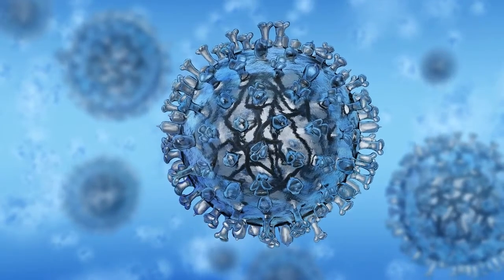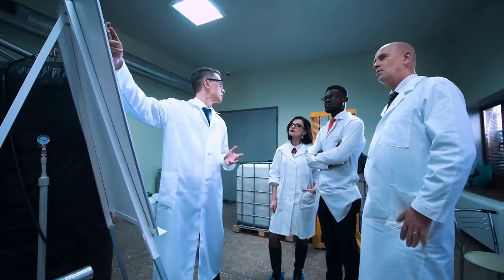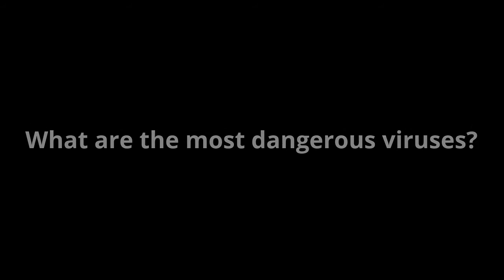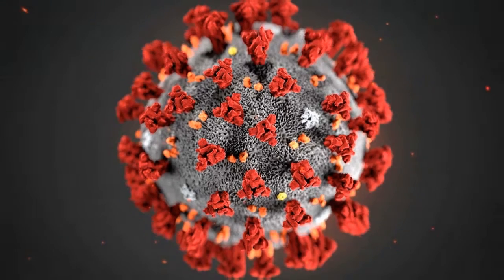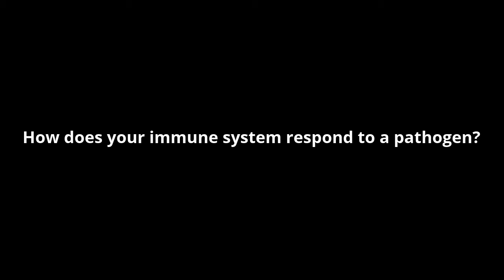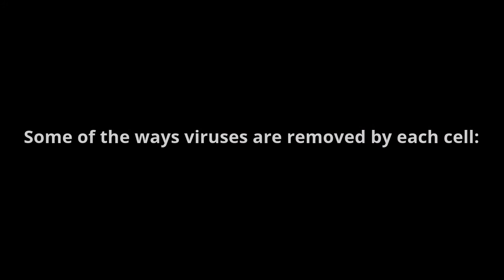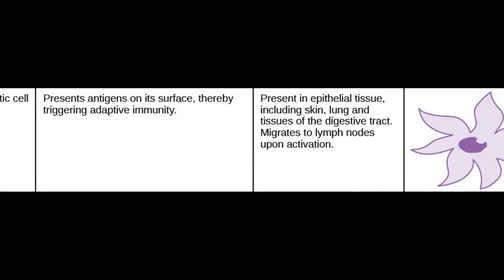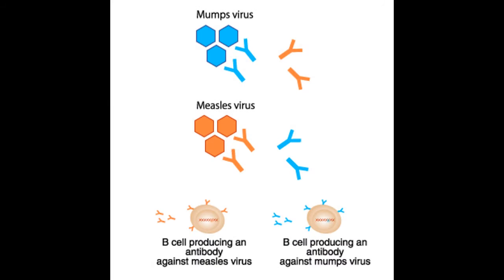GabrielT - Capstone - Viruses